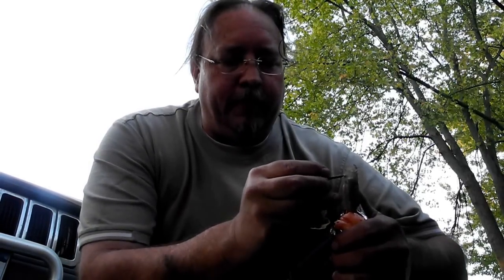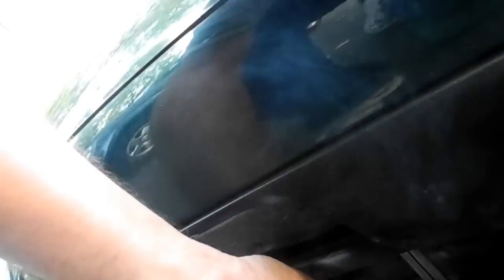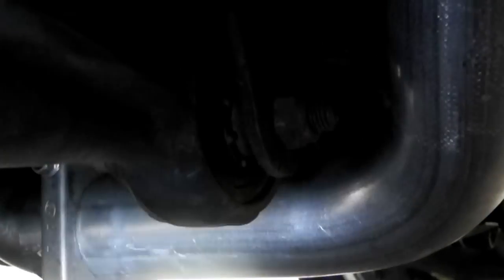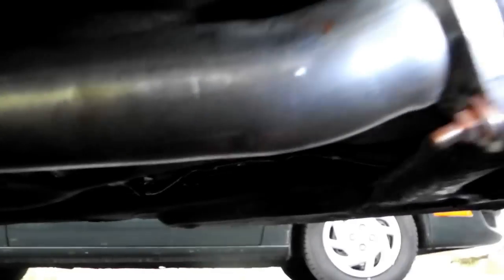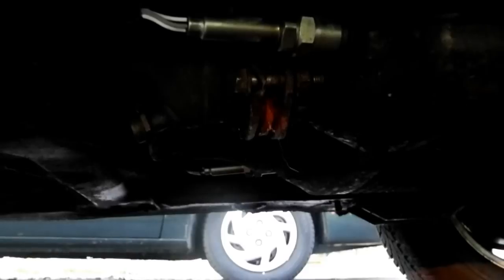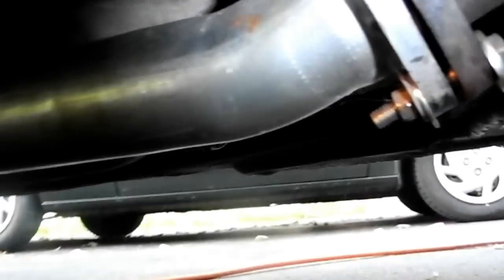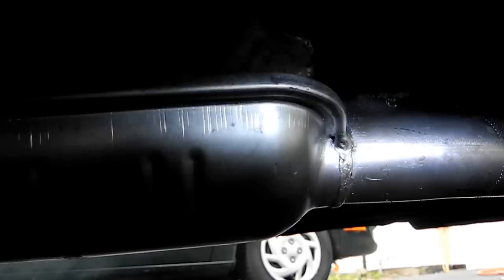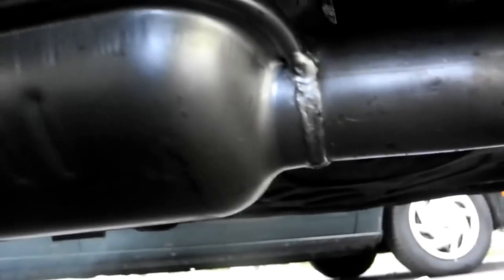No Cost Exhaust System Ciggarette Smoking Test - New Muffler with Bad Seam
This is how I found the leak in a bran new cat-back exhaust system.  I had thought I was having trouble with the flange joints but it turns out the leak was from the seam of a new muffler.

That muffler was hard to find for that car - and I do have a welder.  So the plan now is to remove it, weld it, and then re-install it.

In the video I miss-spoke at 3:15 about "where I cut it and welded it back".  That was from cutting one of the bolts at the flange interface shown at 1:40.  So the leak in the muffler is as it was manufactured.  I'm surprised it wasn't pressure tested when it was manufactured.

My next operation will be to remove the whole thing, pressurize it while not on the car and fine the exact locations of the seam problems.  Either I'll be able to fix them by hammering them tighter or I will weld them.

What was also telling was that when I started the car after the test the cig-smoke came in through the HVAC (heater vent and AC).

DSCN1181.MOV